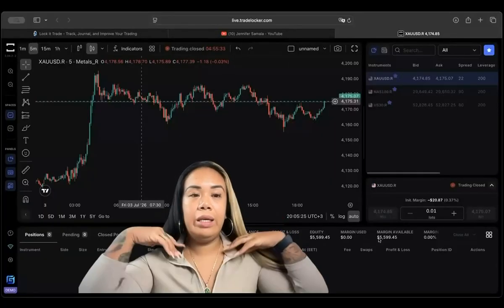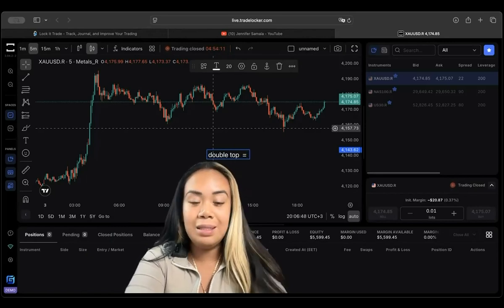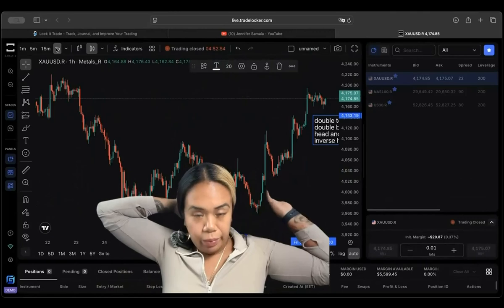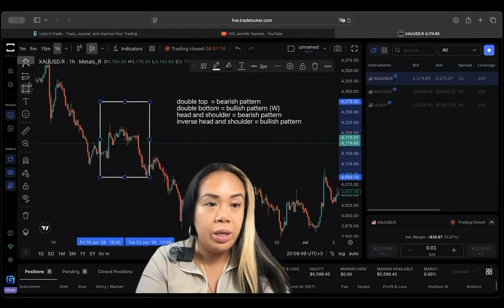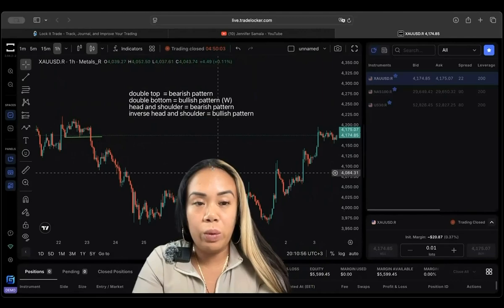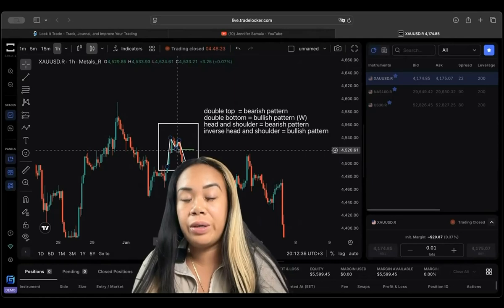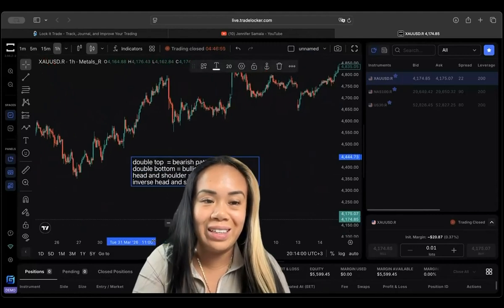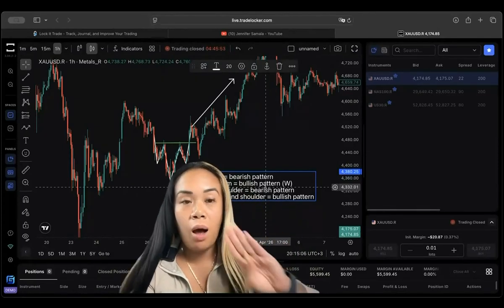DON'T trade any other patterns until you know these first !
💰The broker I recommend is GateFx (they match 100% Deposit bonus)  -

🦾 Market Edge Ai - Breaks down fundamentals effortlessly  giving traders an edge to trade -

00:00 Welcome and beginner focus
03:06 Double bottom on gold
08:17 Double tops and inverses
09:59 Patterns recap